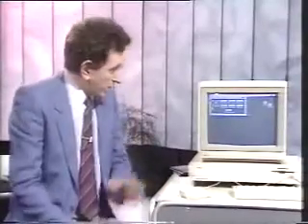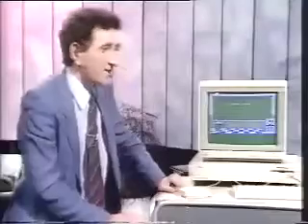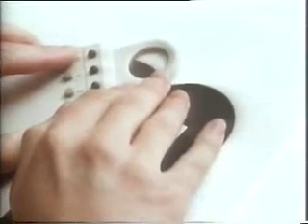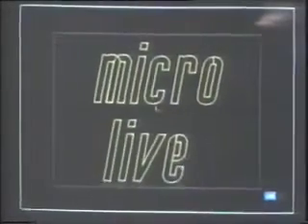Computer Animation in 1986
Taken from a BBC report.  Computer animation in 1986